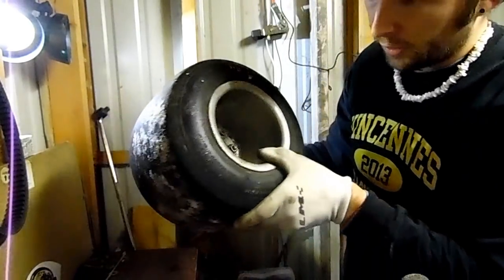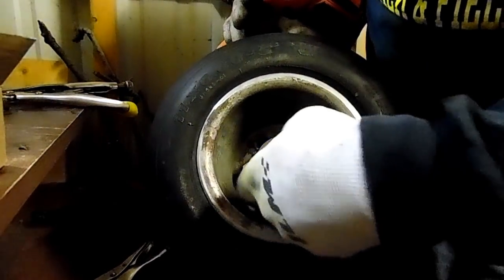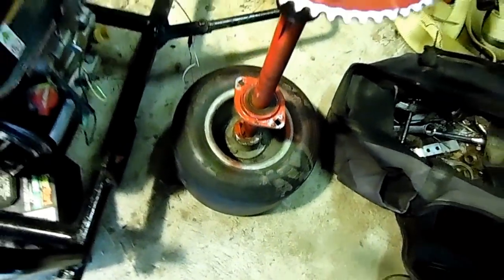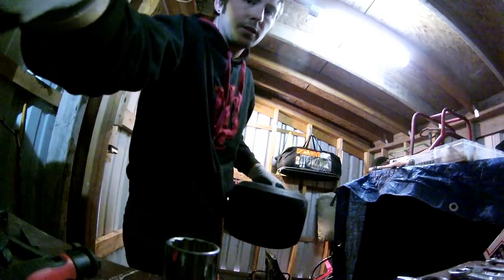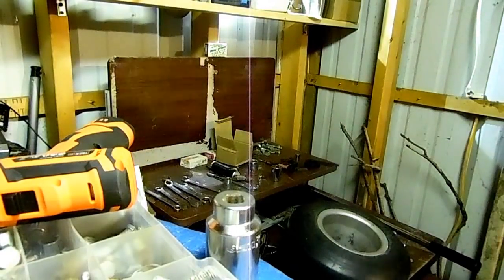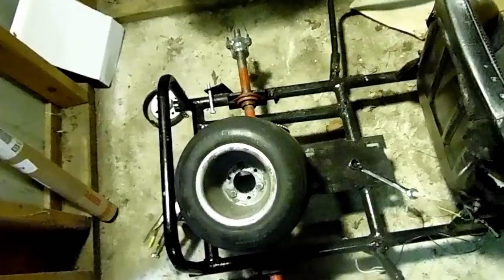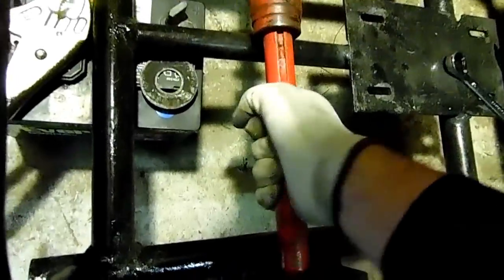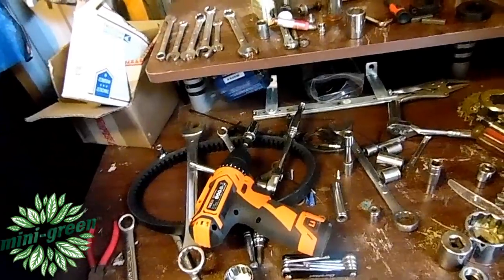75mph Go Kart Build Ep. 3 Axle rebuild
go kart build..today we take apart the axle again to fix the some damaged keys and axle collars,  we also add our new wheel hubs from fo power sports.  you can check the links below for more info . be sure to subscribe and like to follow this series

Black & Decker Impact Driver